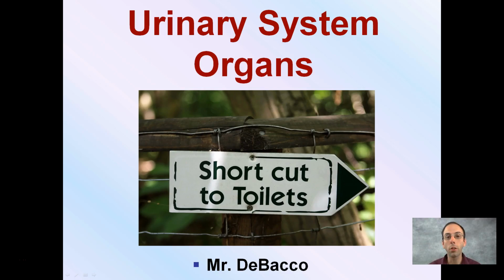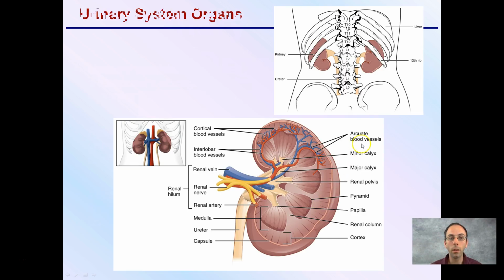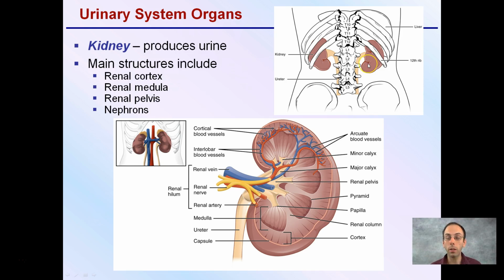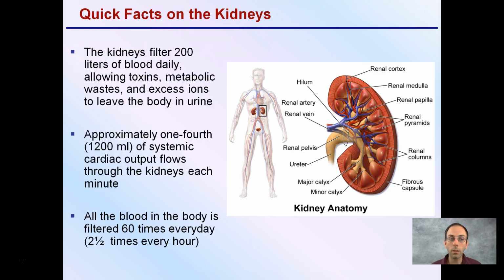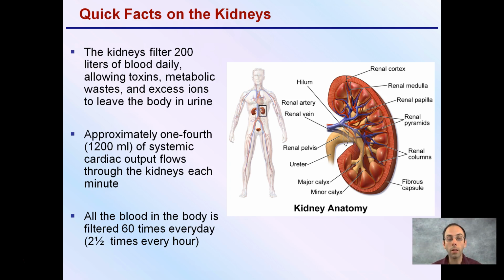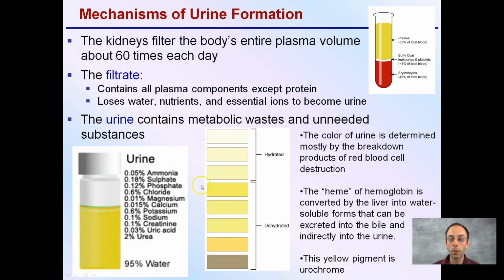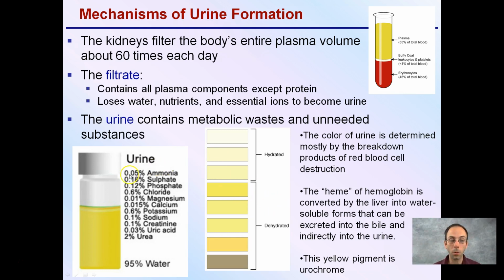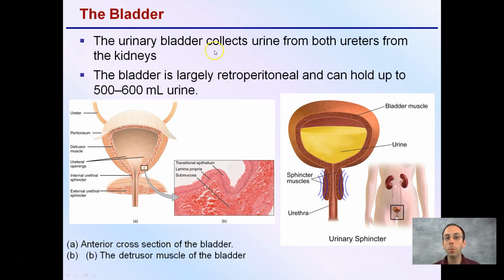Urinary System Organs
Kidney – produces urine

Bladder – temporary storage for urine

Paired ureters – transport urine from the kidneys to the bladder

Urethra – transports urine from the bladder to the outside of the body

*Due to the description character limit the full work cited for "Urinary System Organs" can be viewed